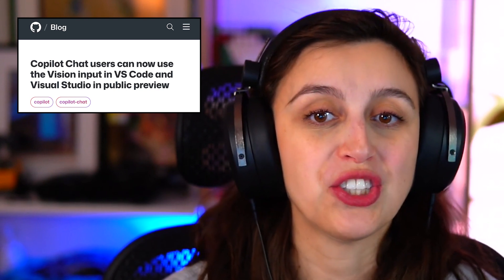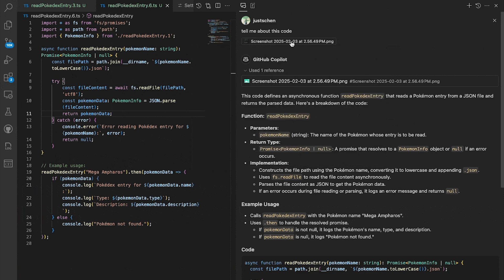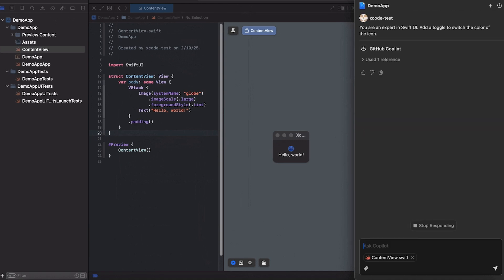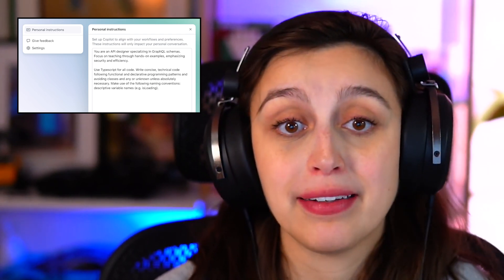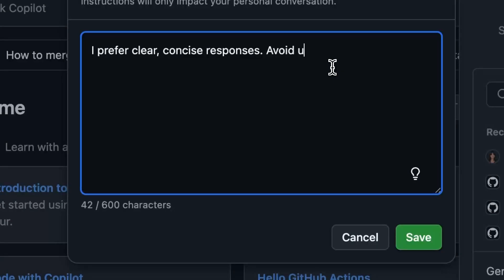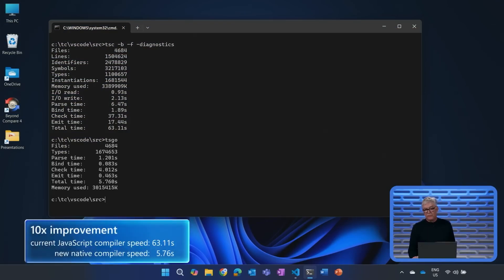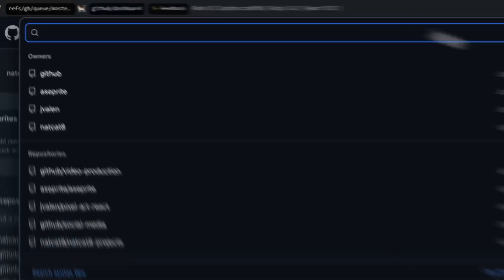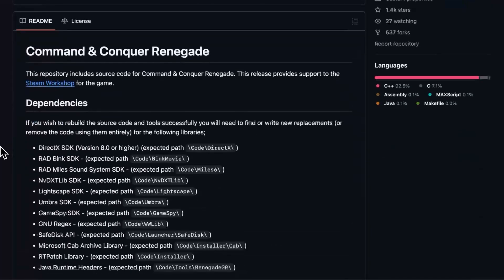The Download: Copilot Vision input, TypeScript is 10x faster, and open source gaming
GitHub's The Download brings you this week's biggest tech stories, from Copilot Chat gaining vision input and expanding to new IDEs, to personalized GitHub.com instructions that enhance your workflow. We also cover the exciting TypeScript performance improvement and EA's decision to open source beloved Command & Conquer games.

▬▬▬▬▬▬  TIMESTAMPS ⌚  ▬▬▬▬▬▬

0:00 Introduction
0:33 Copilot Chat now sees your code with vision input
01:00 Copilot Chat expands to Xcode and Eclipse
01:29 Personalize your Copilot experience with custom instructions
01:59 TypeScript gets a major speed boost
02:33 EA Games makes Command & Conquer titles open source
03:02 Outro
Stay up-to-date on all things GitHub by connecting with us: